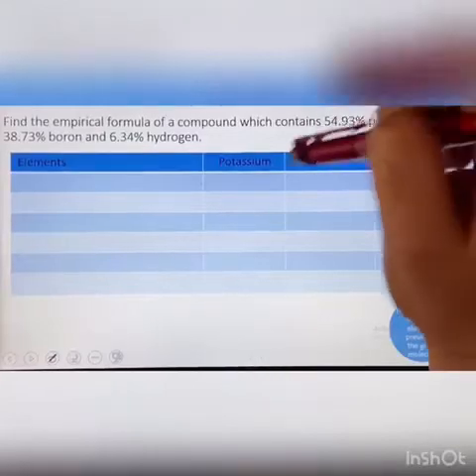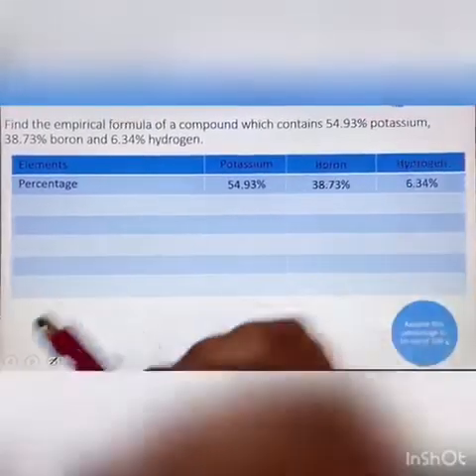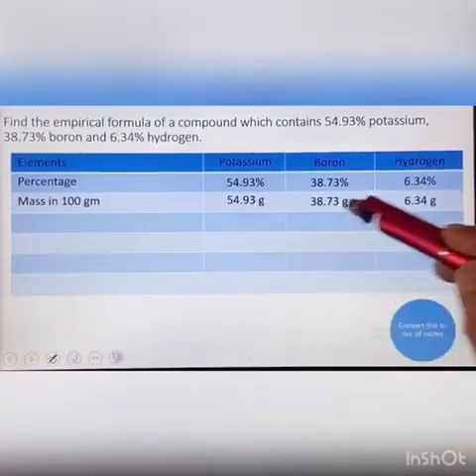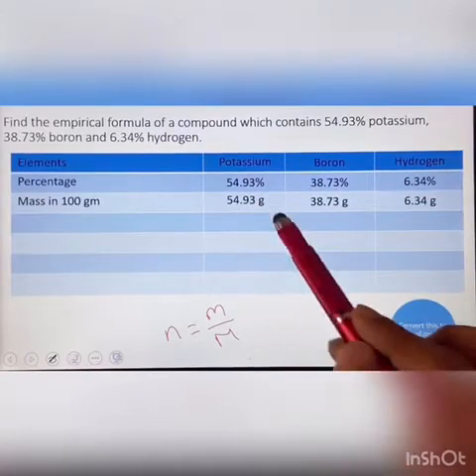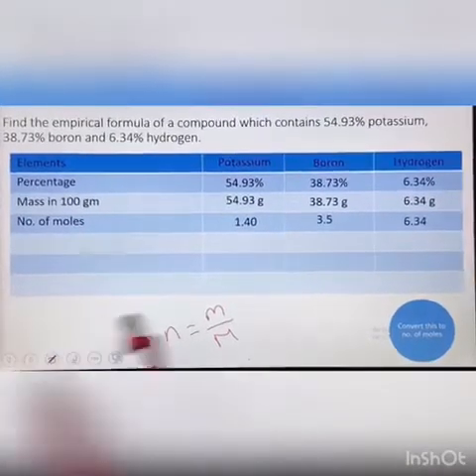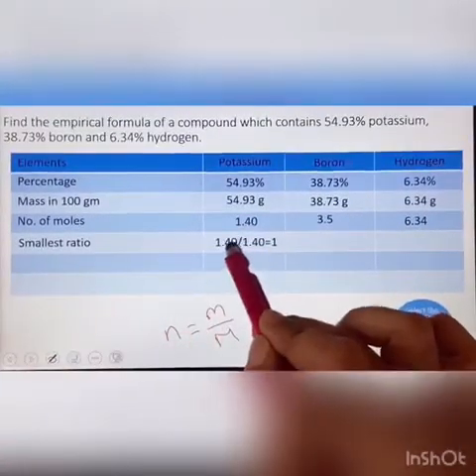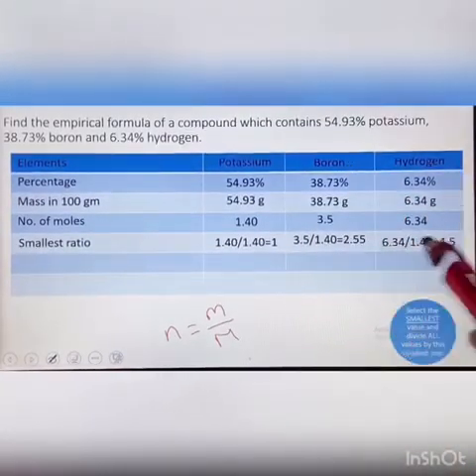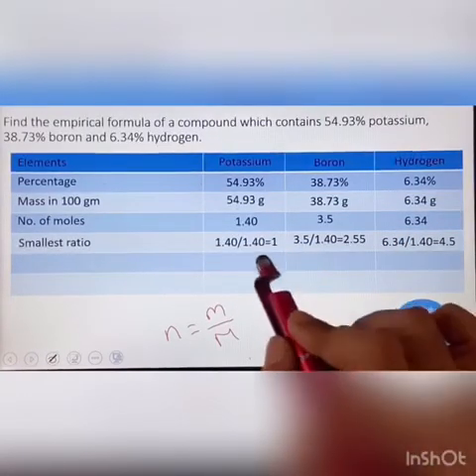Grade 9 - Chemistry - Empirical Formula- Lecture 2 Part 3 - Mr Rajendra Rane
Grade 9 Empirical Formula for Chemistry